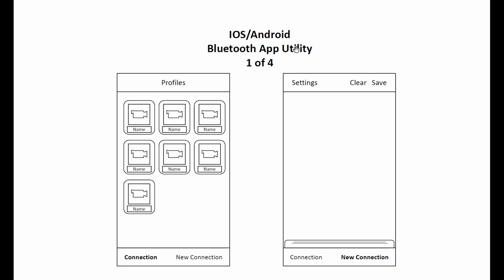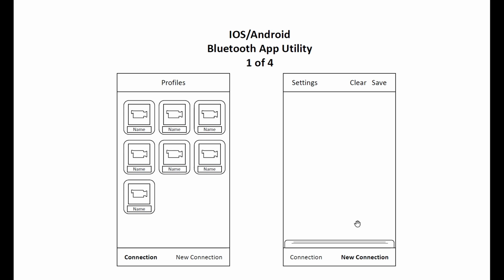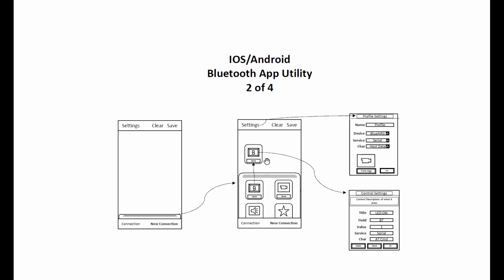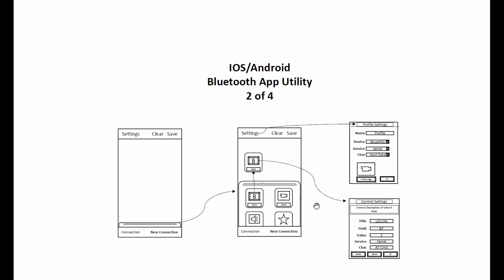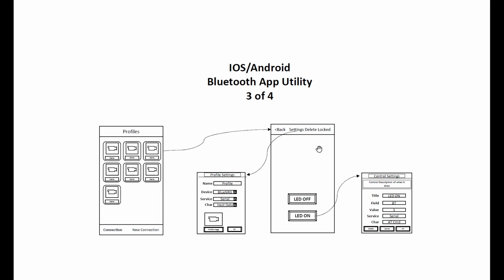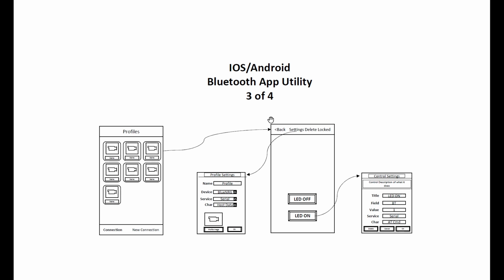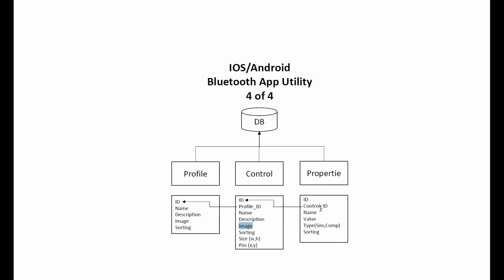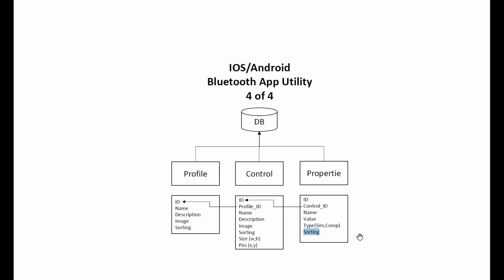New Apple/Android Bluetooth Utility App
This is a sketch mockup for a new Mobile bluetooth app to aid with bluetooth enabled Electronics with bluetooth modules like the HM-11 and the EMB1061/BlueNRG.

I will be creating a series of videos as I write the code for both Apple and Android devices.